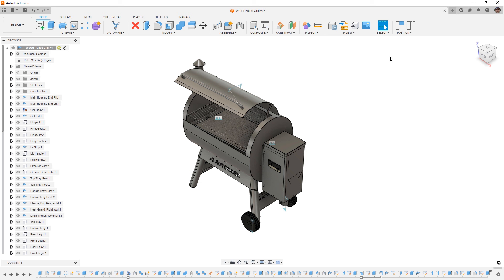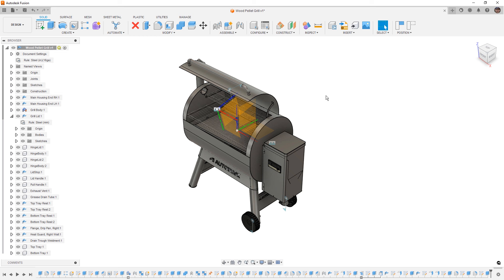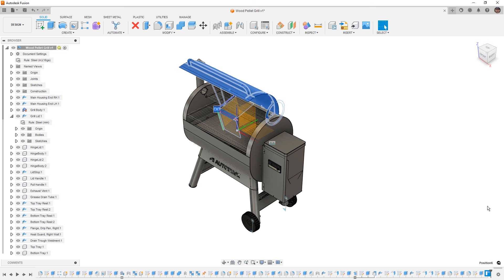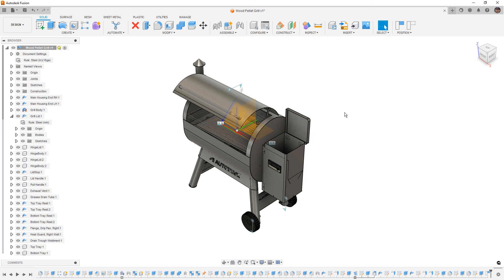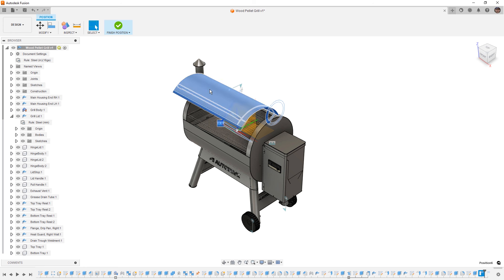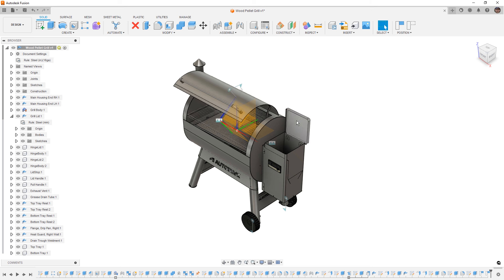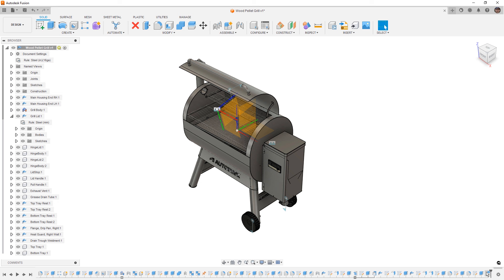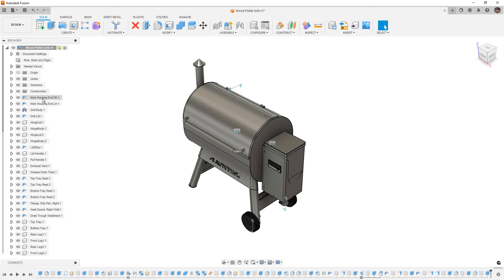How to Use Capture or Revert in Autodesk Fusion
The Capture or Revert icon will appear when moving components. The main purpose for capturing position is to save the component's current location.  This will help track the origin of components which allows users to record their current location for later editing or suppression. The Capture position can also be used in conjunction with sketch tools and design features for more precise control over component movement.